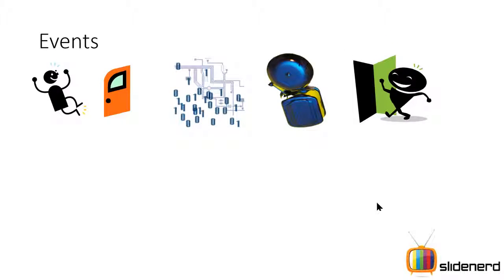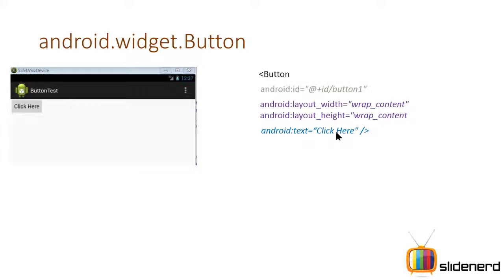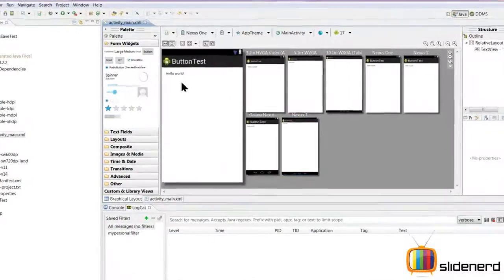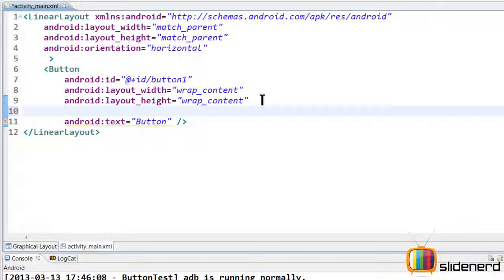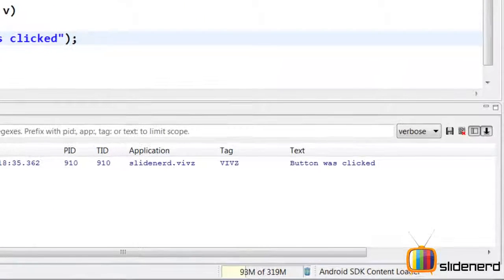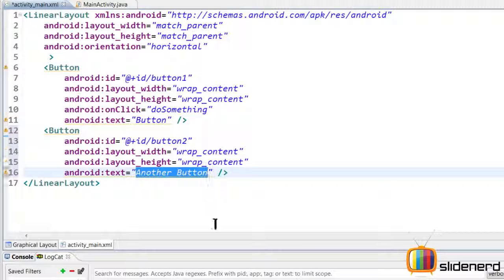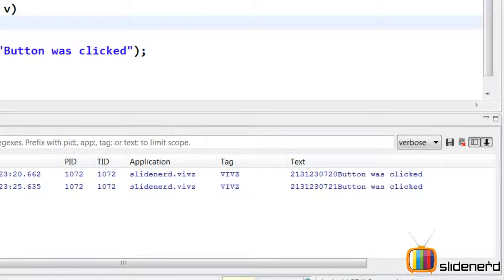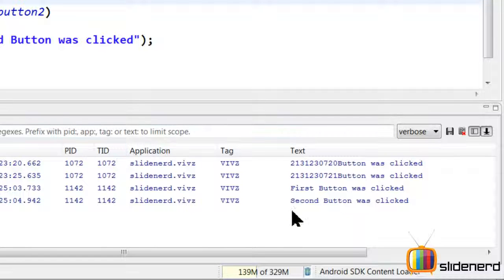15 Android Tutorial For Beginners Android Button onClick Explained HD